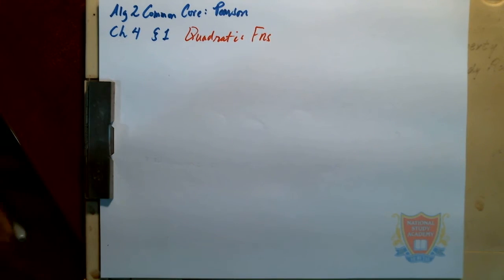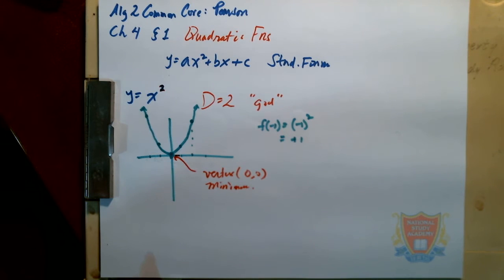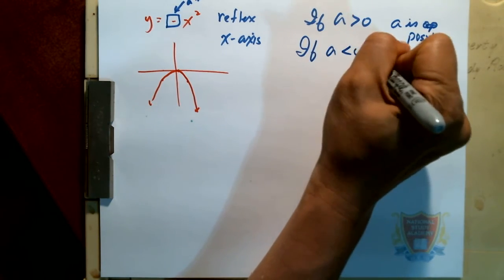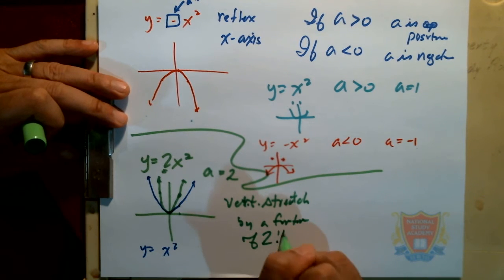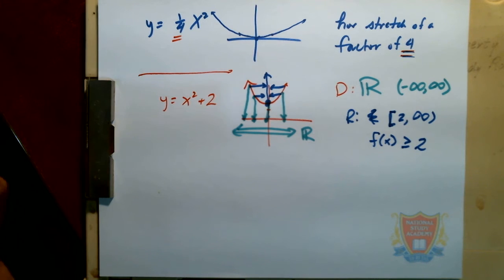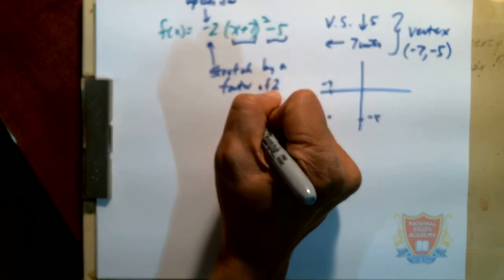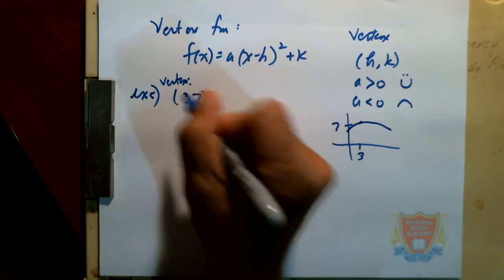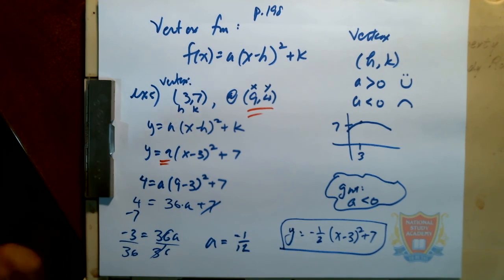ALG 2 Common Core Pearson CH4 Section 1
New Common Core Algebra 2, Pearson Chapter four, (Quadratics) Section1